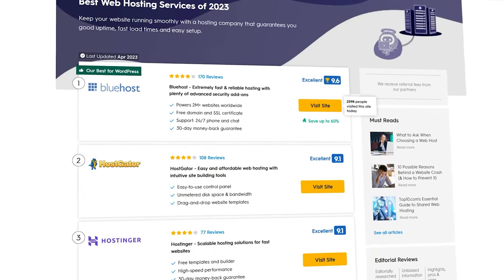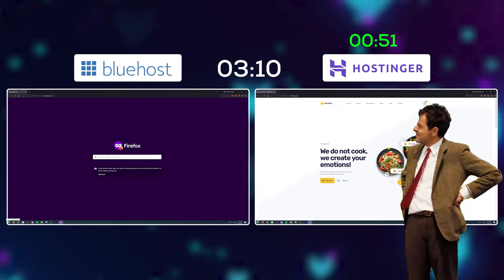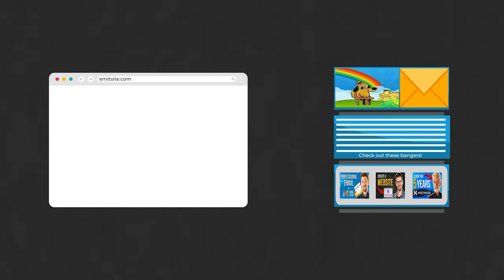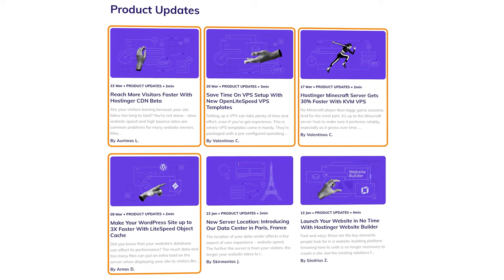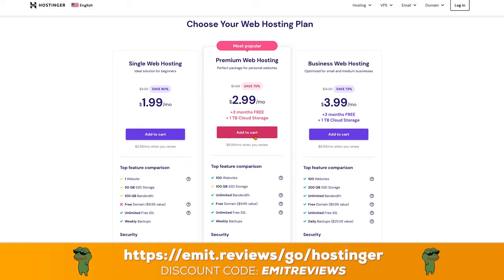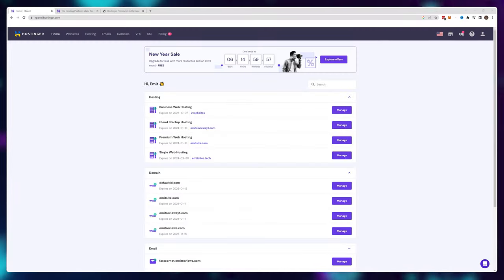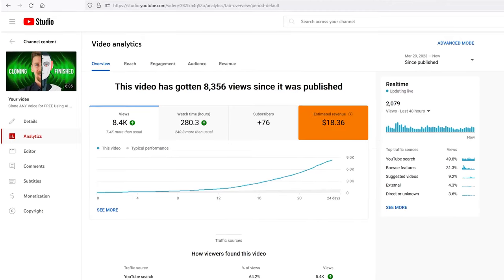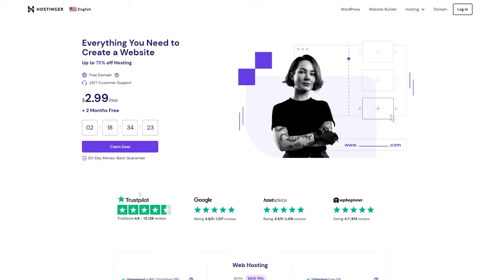Choosing Hostinger vs Bluehost? Don't Make This Mistake!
In this in-depth comparison of Hostinger vs Bluehost, I reveal the shocking truth about these popular web hosting providers.
Use Code: EMITREVIEWS

I have various Hostinger and Bluehost plans hosted where you can see how often these plans go down, visit the websites hosted on these plans and do your own speed tests.

Timestamps:

0:00 - Introduction
0:35 - Why People Choose Bluehost
1:30 - Performance Comparison
2:45 - Storage and File Limit Differences
3:40 - What Happened to Bluehost?
5:00 - Price Comparison
6:20 - Overall User Experience
7:05 - Customer Support Battle
8:05 - WATCH THIS IF UR LAZY
09:20 - Make Your Own Decision

In this video, I delve into the reasons behind Bluehost's popularity, uncover the truth about their WordPress recommendation, and put Hostinger and Bluehost head-to-head in terms of performance, storage, and file limits. I also investigate the decline of Bluehost, compare prices and overall user experiences, and discuss which provider offers better customer support.

This means I might make money when you purchase hosting services through the links provided and I might be able to offer discounts when available. My opinions on this channel are always my own and backed by independent testing. You can perform any test to confirm the data showcased in the video by visiting